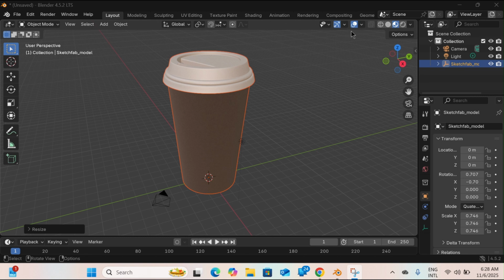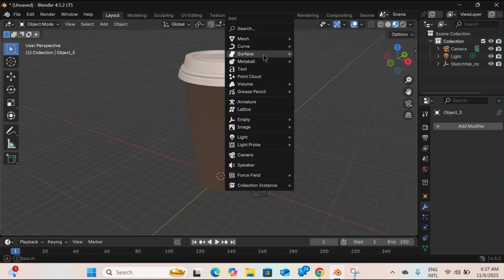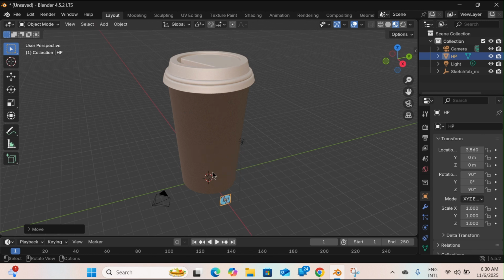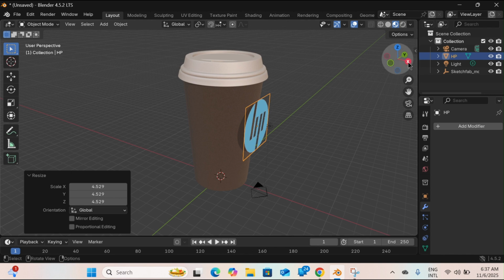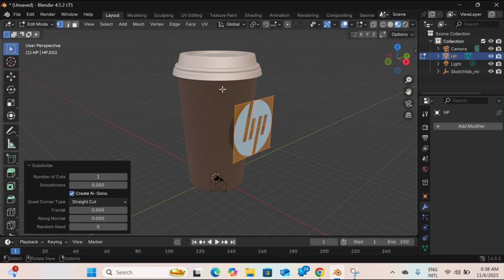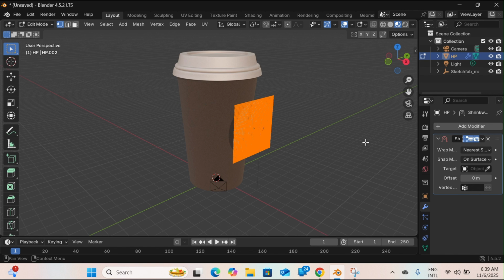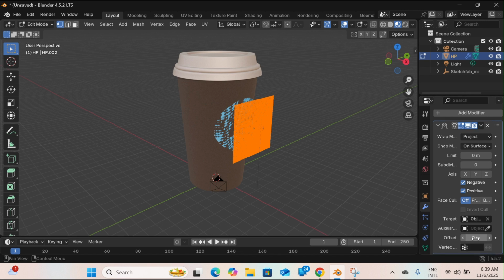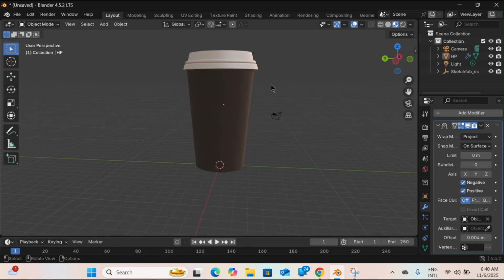HOW TO APPEND ANY LOGO ON A 3D MESH IN BLENDER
The logo was made with CorelDraw and the 3D mug was designed in Blender